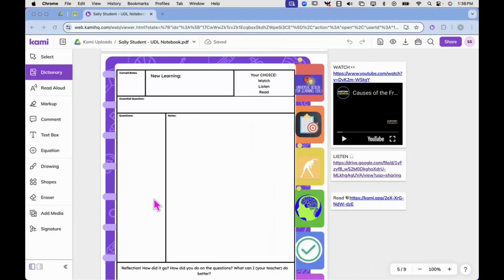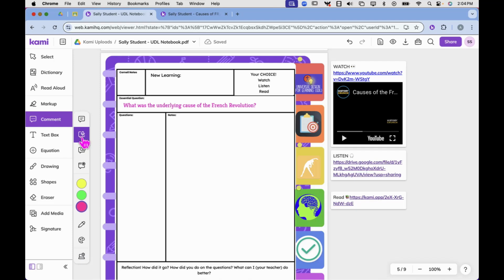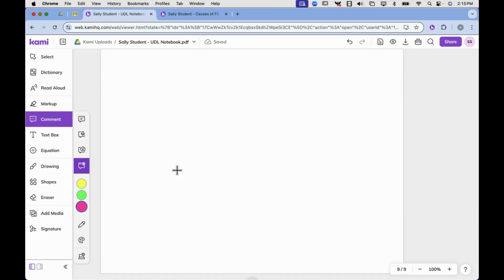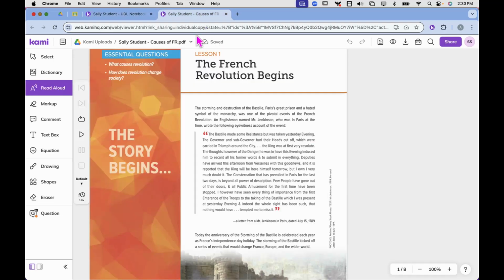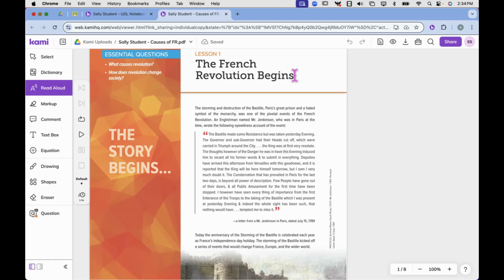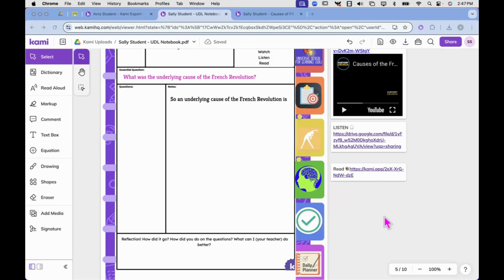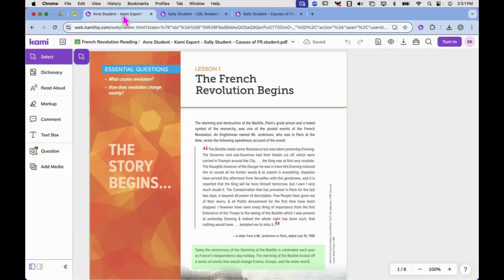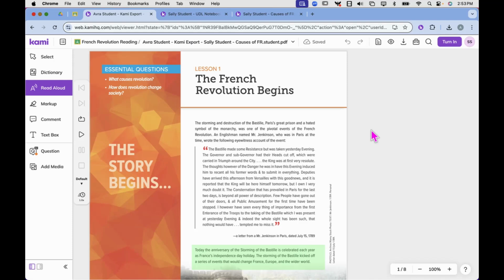Lancaster Note Taking